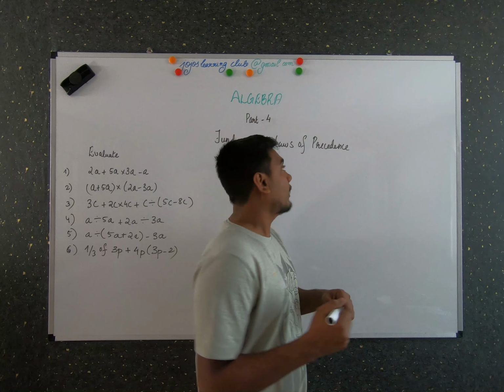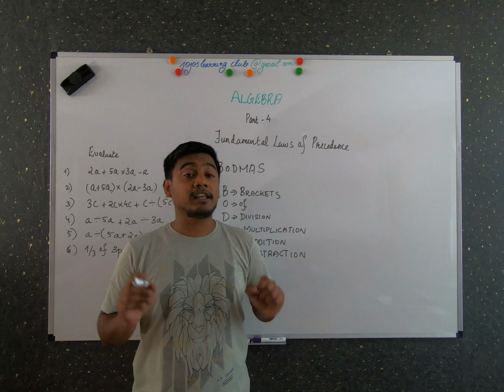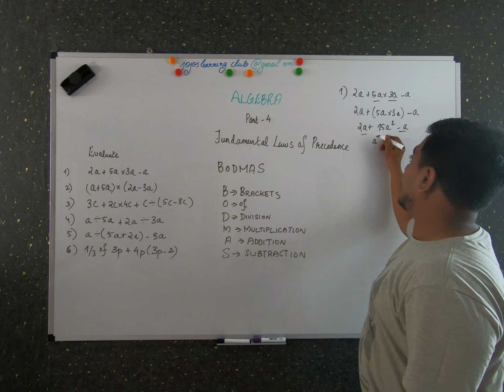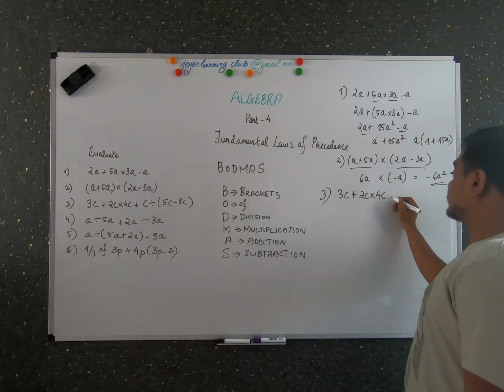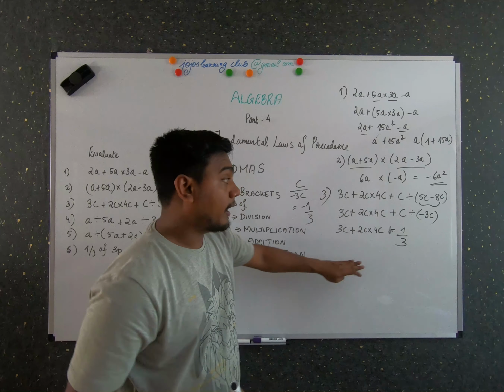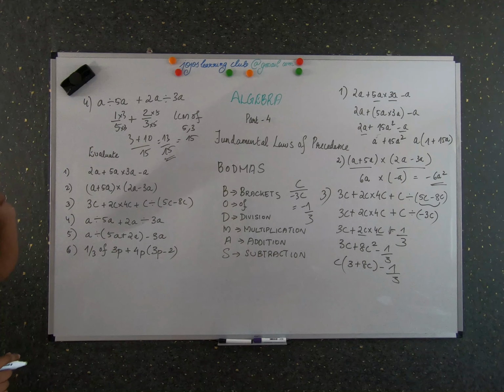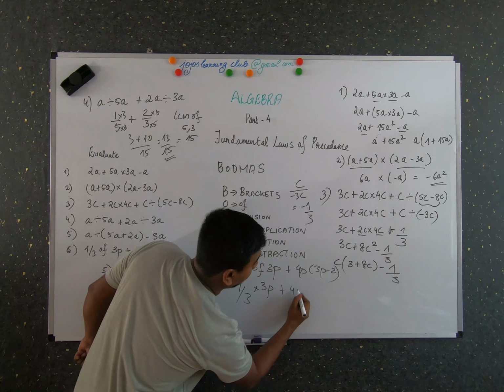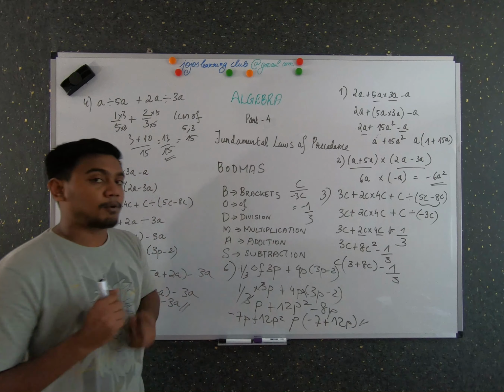Algebra Part-4, Fundametal Laws and Precedence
Discussed in detail about fundamental laws and precedence in algebra, also discussed about BODMAS rule in algebra.